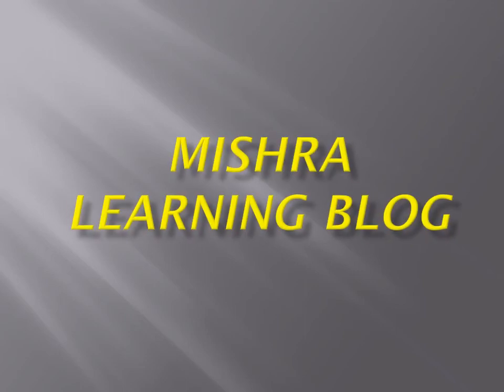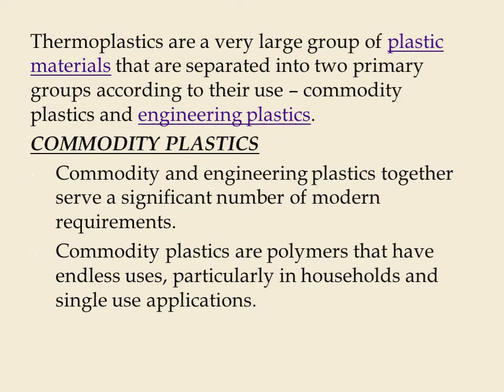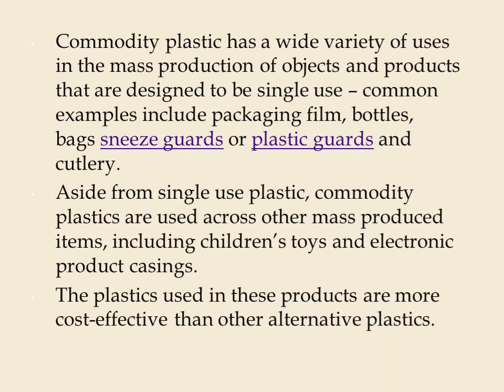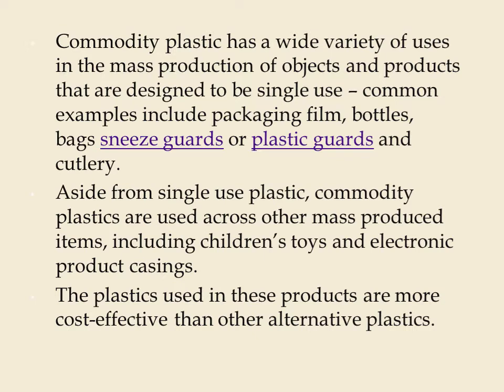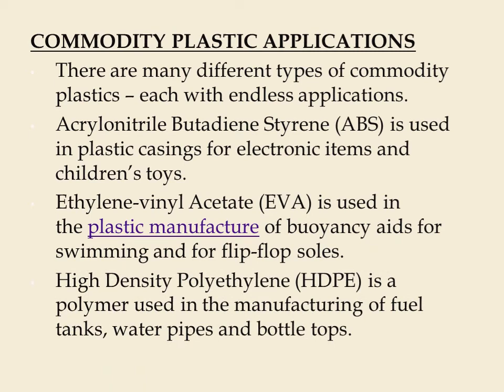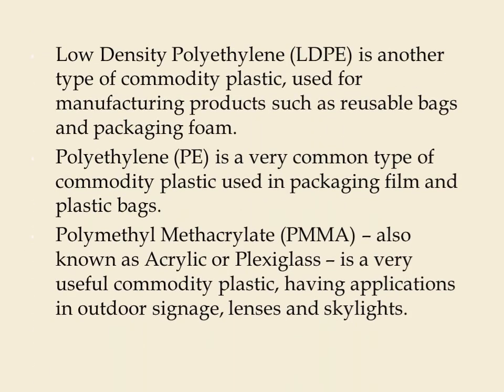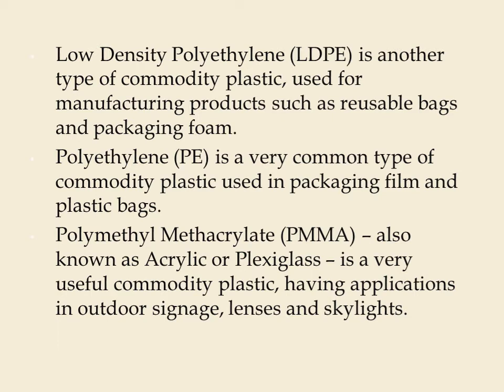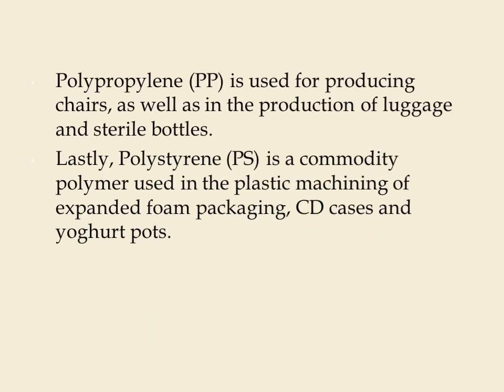What is Commodity Plastic and it's application